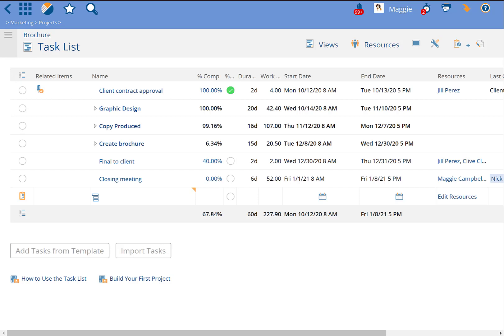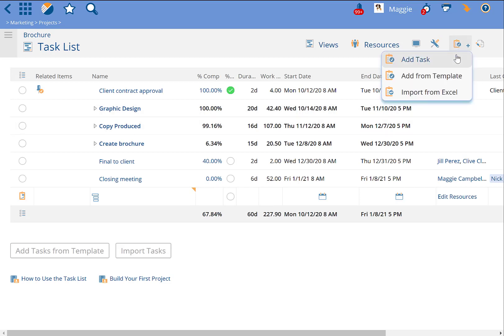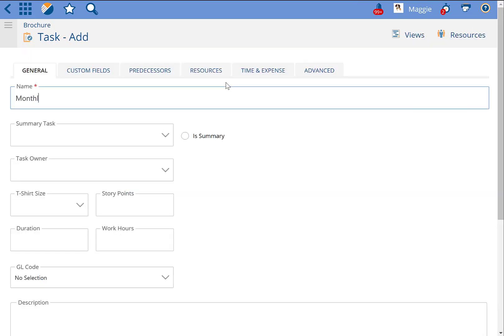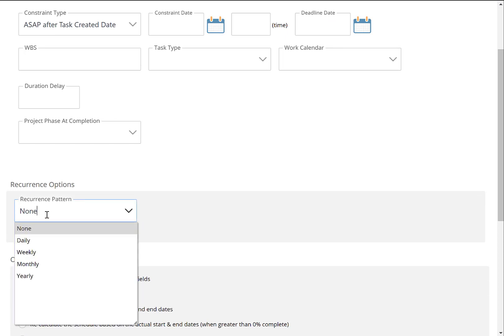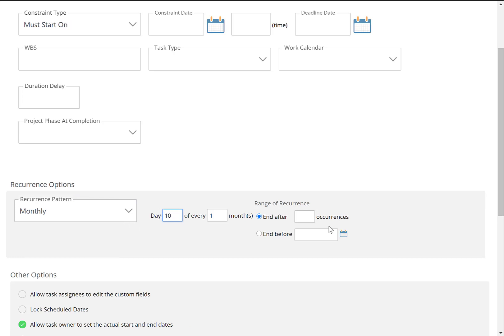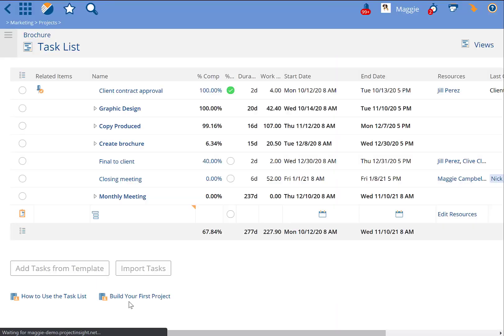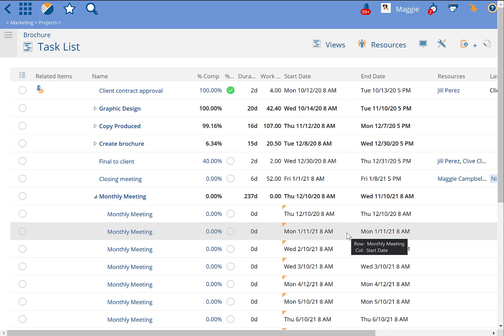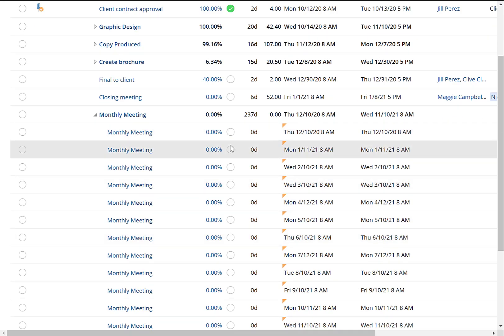Add Recurring Tasks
Tasks that happen every week, month or year? Add them all at once with Recurring Tasks.